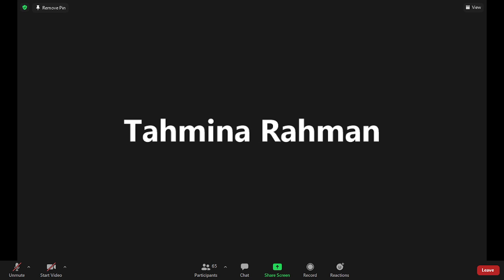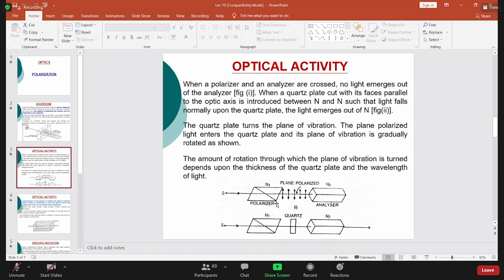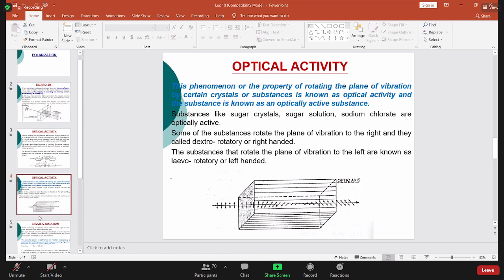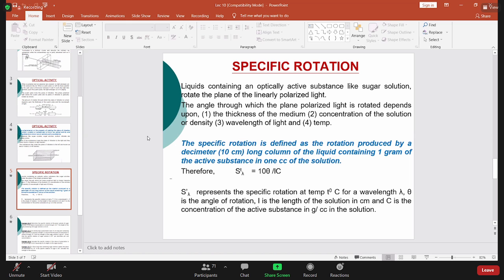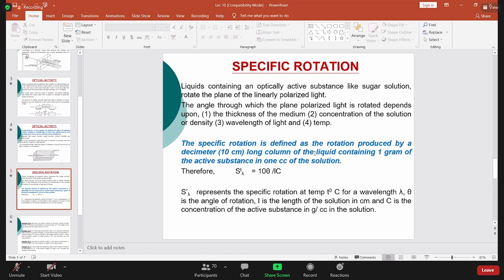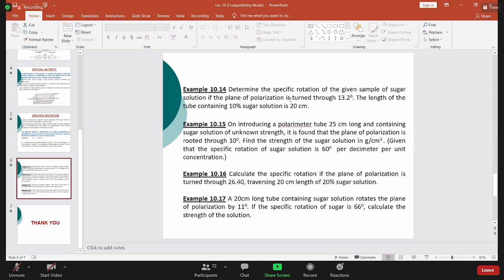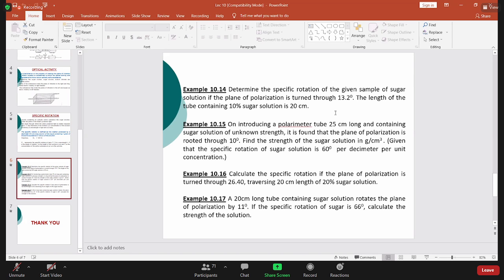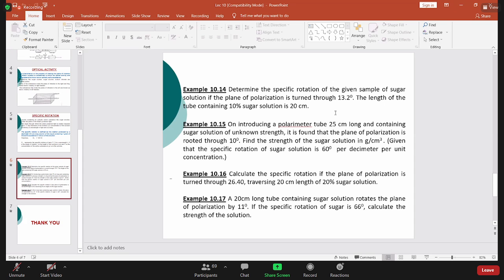14 07 21